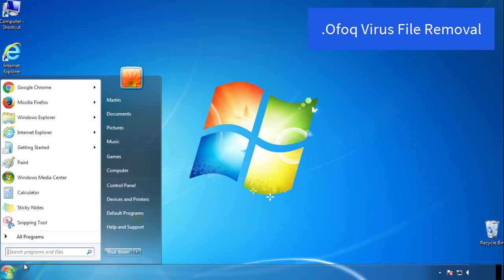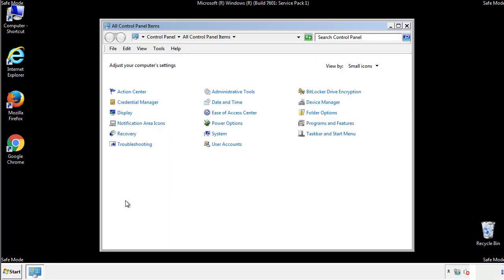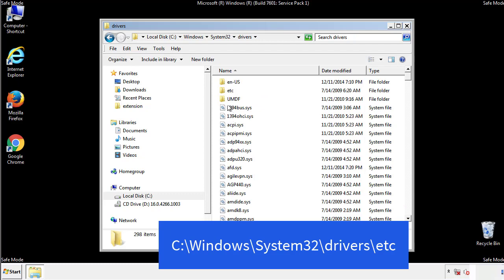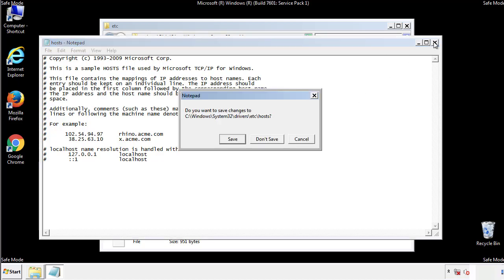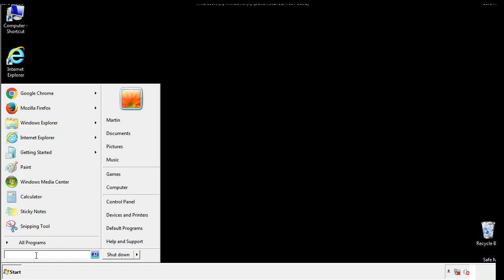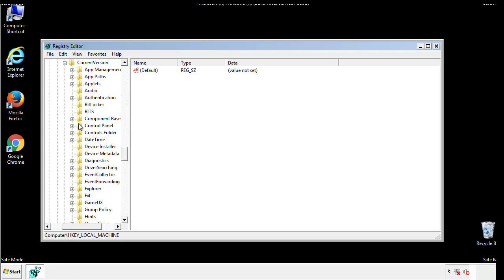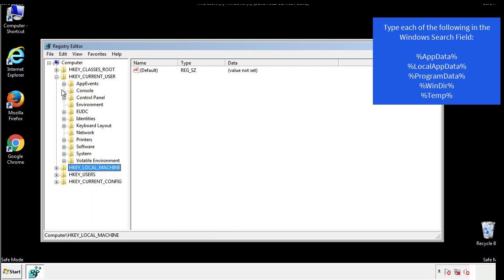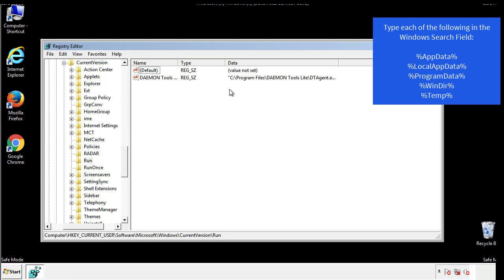Ofoq File Virus Ransomware [.Ofoq ] Removal and Decrypt .Ofoq Files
.Ofoq File Virus Ransomware Removal (+.Ofoq File Recovery)

How to remove Ofoq ransomware (Virus Removal Guide)
.Ofoq Files Virus (STOP) – How to Remove + Restore Files
Remove Ofoq Ransomware and Decrypt .Ofoq Files
Remove .Ofoq Virus (File Recovery+ Ransomware Removal)
.Ofoq File virus - Remove It and Recover Files
How to remove Ofoq Ransomware - virus removal steps
.Ofoq Files (STOP Ransomware) – Remove + Restore Data
.Ofoq file virus ransomware (Restore, Decrypt .Ofoq extension files)
.Ofoq file virus Removal Guide – Help To Decrypt Your Files
Guide – How Do I Decrypt .Ofoq File Extension Virus
.Ofoq file virus Removal Guide +File Recovery
How to Remove .Ofoq Ransomware and Restore .Ofoq Files
Get Rid of .Ofoq file virus (Remove Ransomware + Recover Data)
Remove .Ofoq file virus And Recover Encrypted Files
Remove Ofoq ransomware and retrieve the encrypted files
How To Uninstall .Ofoq file virus From PC
How to Get Rid of .Ofoq file Virus Effectively?
How To Delete .Ofoq file virus From PC
Uninstall .Ofoq ransomware from Windows 10
Remove .Ofoq ransomware virus (+File Recovery)

Howtoremoveguide